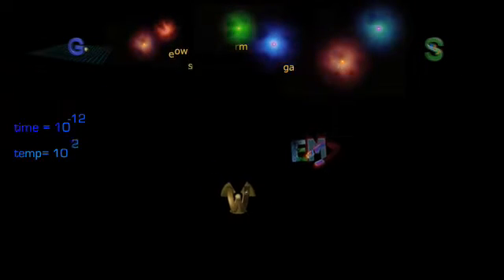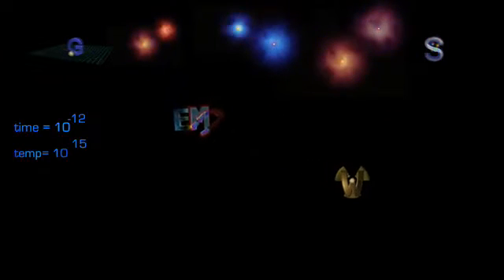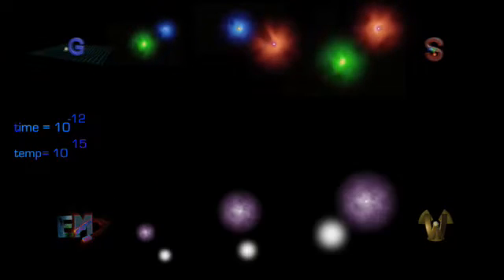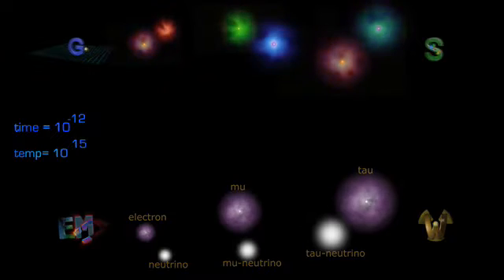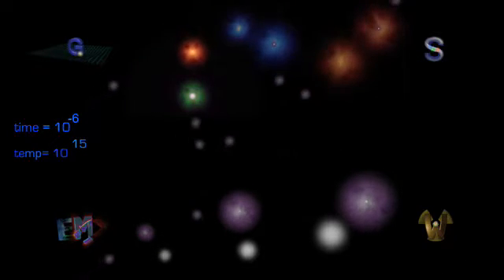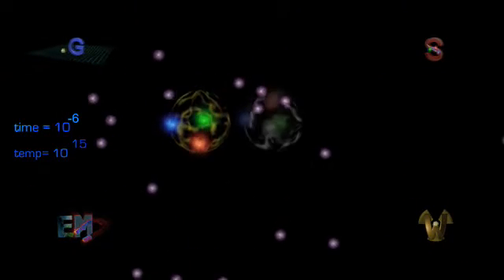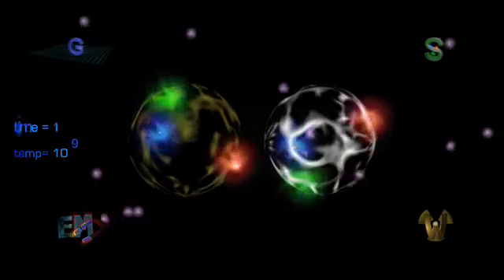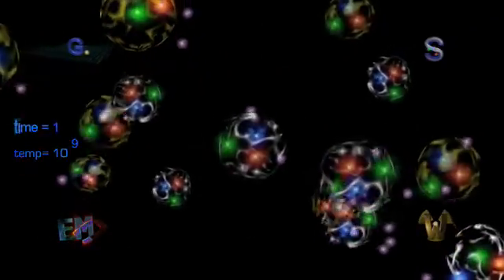Modelul Standard al particulelor fundamentale - partea1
Modelul Standard combina electrodinamica cuantica, cromodinamica cuantica si interactiunea nucleara slaba in cadrul celei mai cuprinzatoare teorii formulate vreodata.
Singura forta fundamentala care inca nu isi gaseste locul in acest edificiu suprem al fizicii moderne este gravitatia.